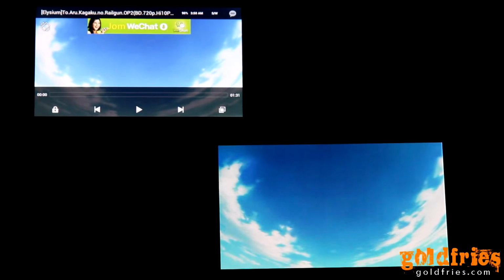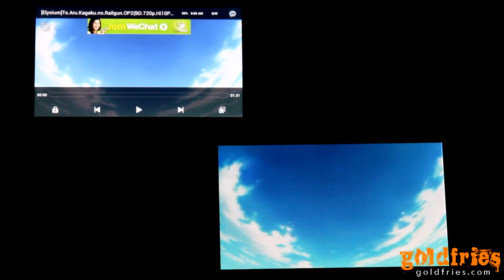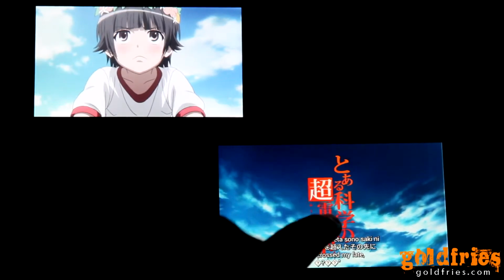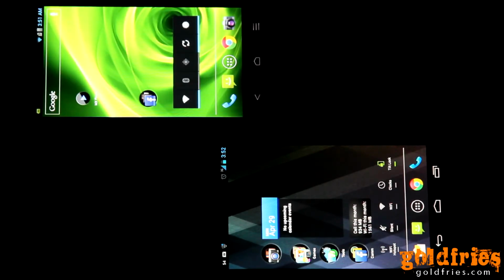Acer Liquid C1 - 10bit MKV Video Playback